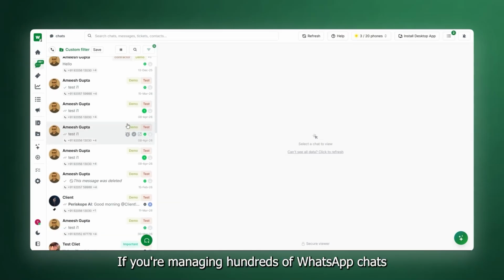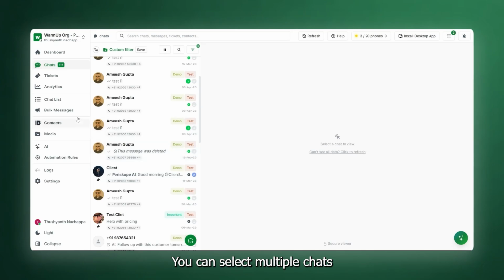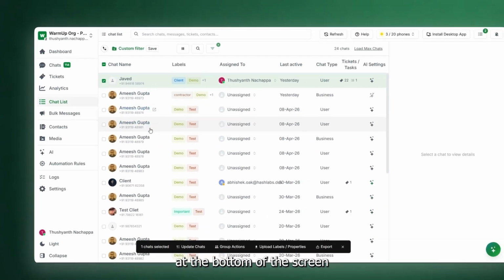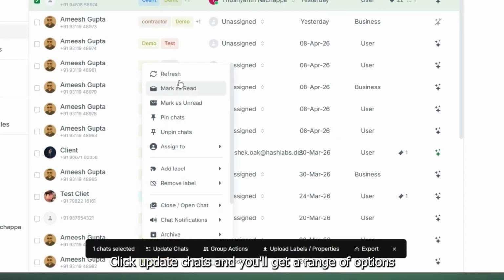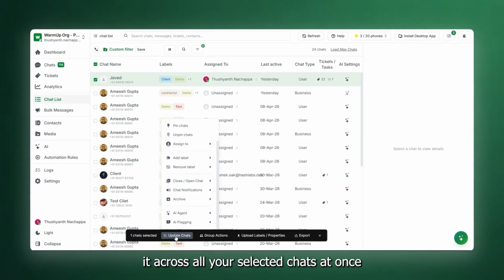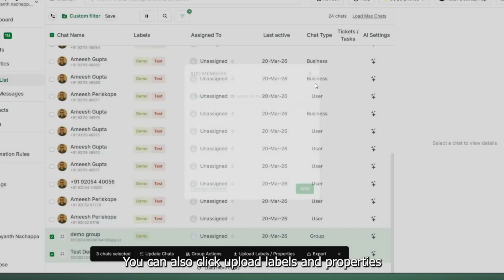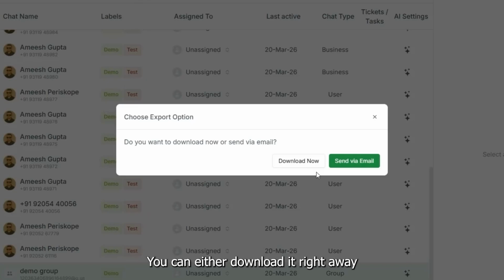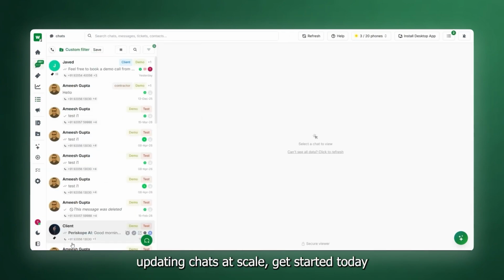How to Bulk Label, Archive or Action WhatsApp Chats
Managing chats one by one doesn’t scale—especially when you’re handling hundreds of conversations.
Manual updates slow your team down and make organisation harder than it needs to be.

In this video, we show you how to use Bulk Actions in Periskope’s Chat List to update, organise, and manage multiple chats in just a few clicks. From adding labels to archiving and activating AI—everything can be done at scale.

00:00 – The problem with manual chat management
00:20 – Selecting multiple chats
01:00 – Updating chats in bulk
01:50 – Group actions
02:20 – Uploading labels & properties
02:50 – Exporting chat data
03:20 – Final overview

Think of it this way:
Bulk Actions = speed
Consistency = better organisation

Together, they help your team manage conversations efficiently—without repetitive manual work.

If your team handles a high volume of chats daily, this feature can significantly improve productivity and workflow efficiency.